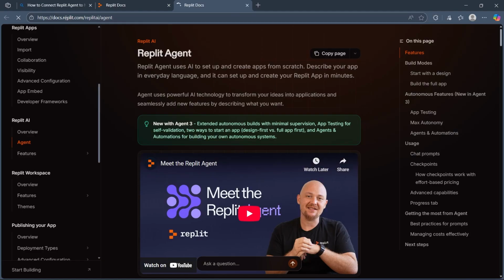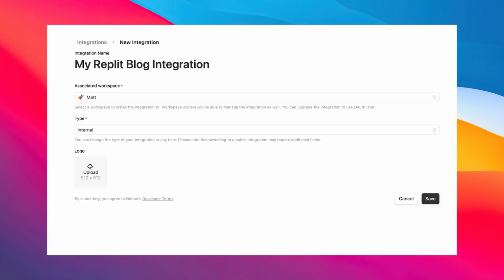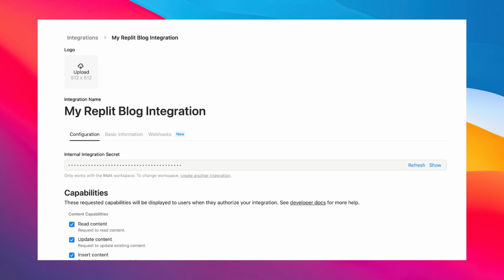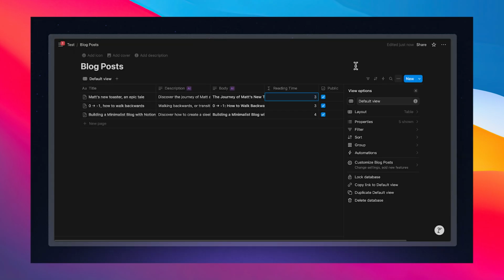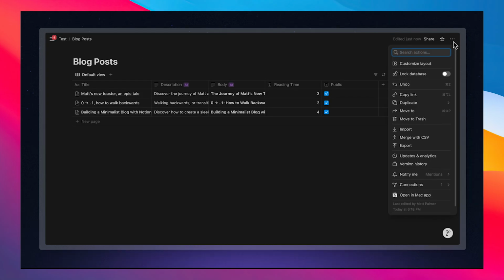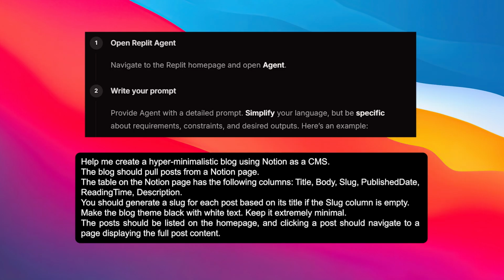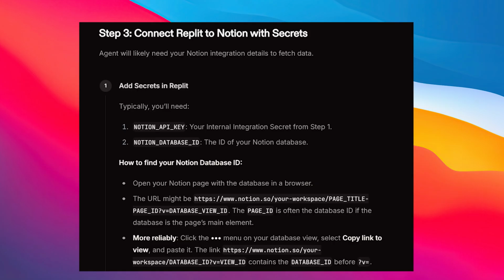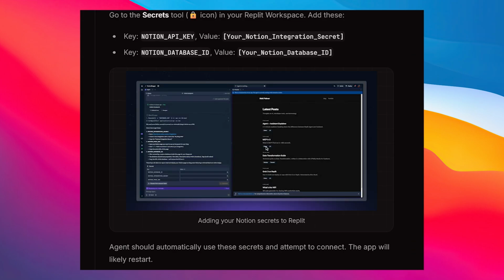How to Connect Replit Agent to Notion (Setup + API Keys)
How to Connect Replit Agent to Notion (Setup + API Keys) Learn how to connect a Replit Agent to Notion using API keys in this easy guide. Follow the steps to set up the integration and enable seamless interaction between Replit and your Notion workspace. Perfect for users who want a quick and smooth setup.